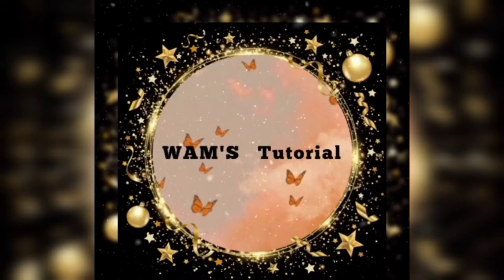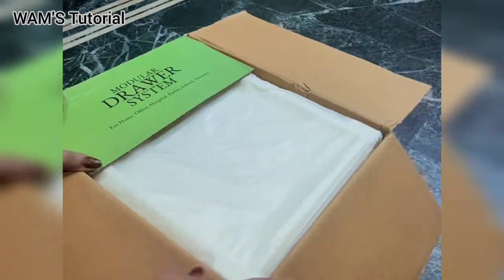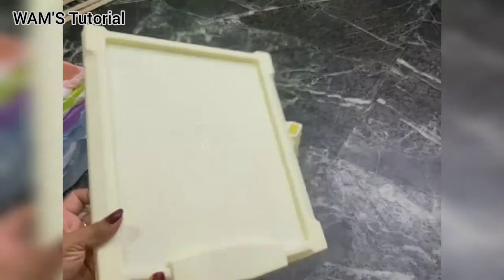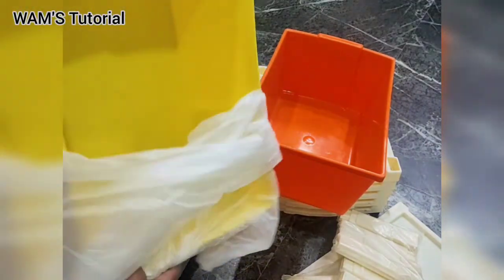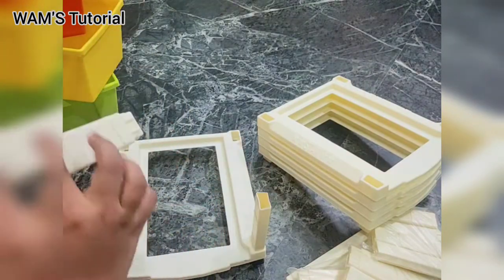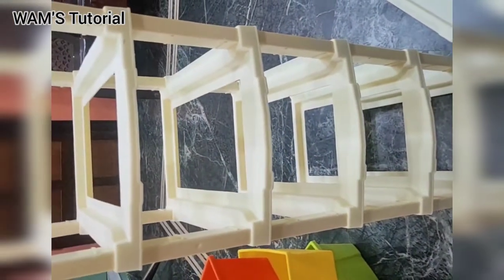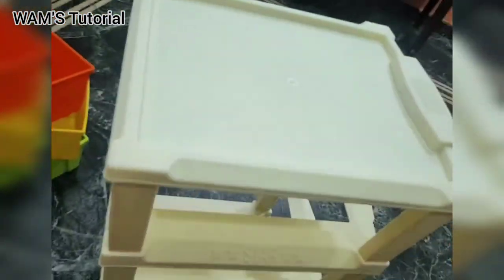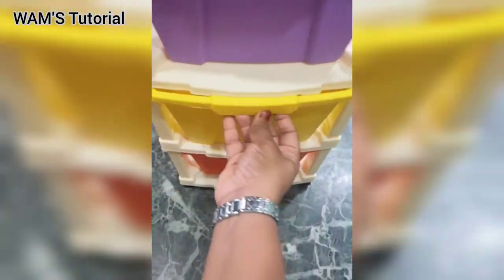unboxing . unboxing modular drawer system from Meesho .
June 15,2021

hey everyone
this video is all about unboxing modular drawer system from Meesho .

hope you all enjoyed watching this video

WAM'S Tutorial ❤️❤️